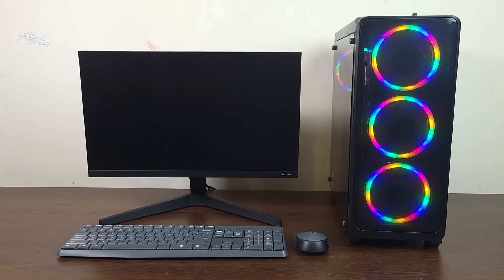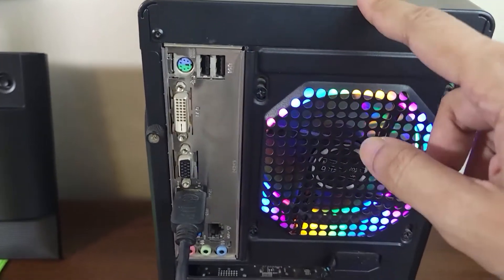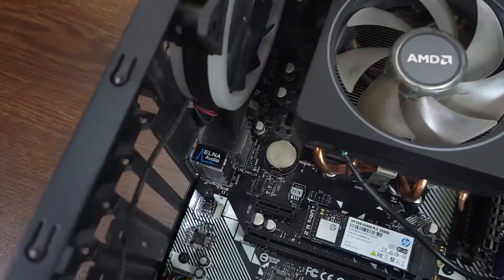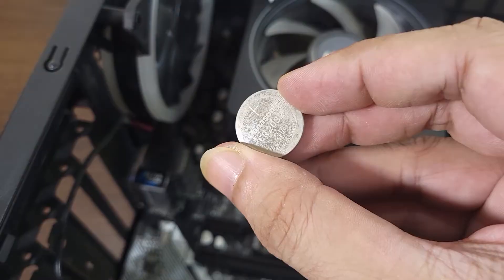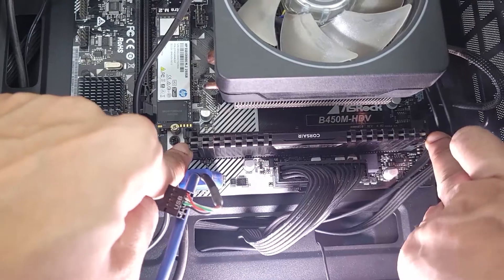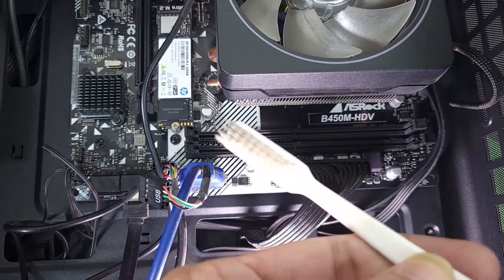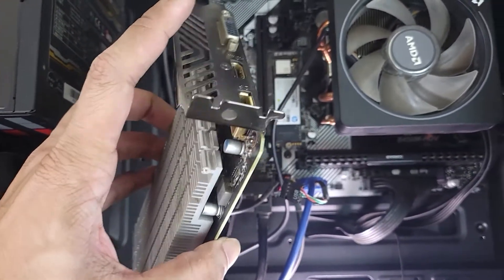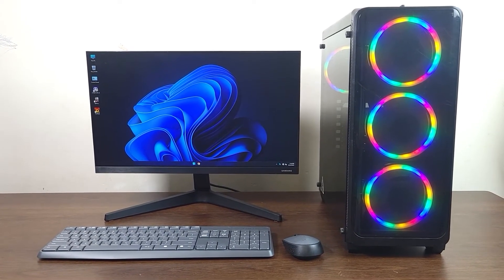FIX! - Monitor No Signal But Computer is On | PC Running No Display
A quick tutorial on, how to fix the issue of computer or CPU running but no display on the monitor.

Also fixes the following issues
- No Signal on Display But computer is Running
- PC turns on but no display
- No Signal on computer monitor

Fix your computer's display issue by yourself without spending money on repairs.